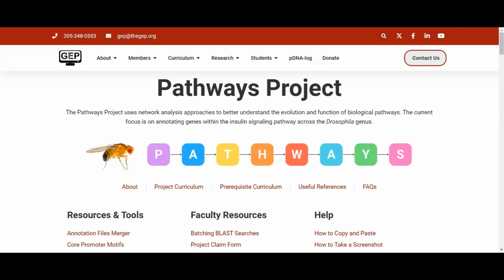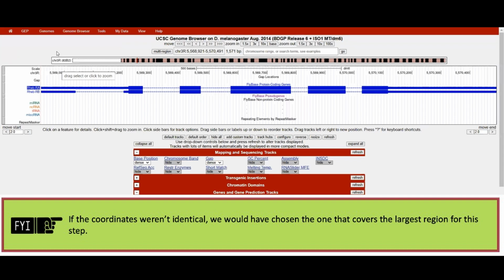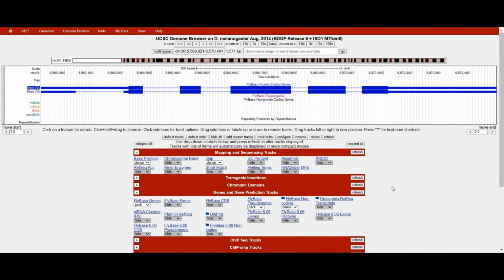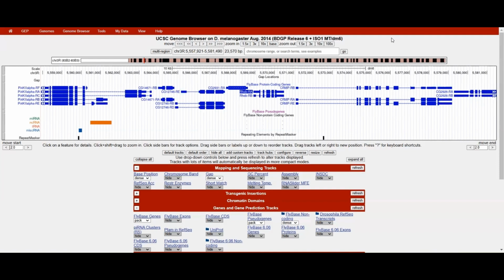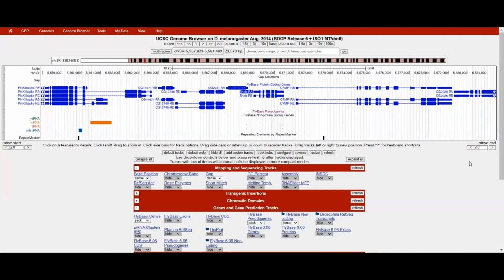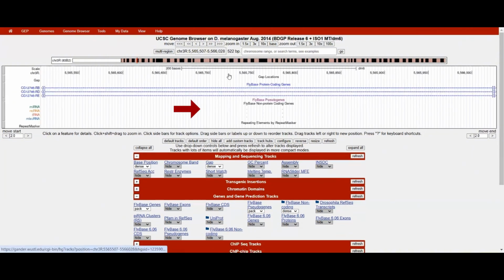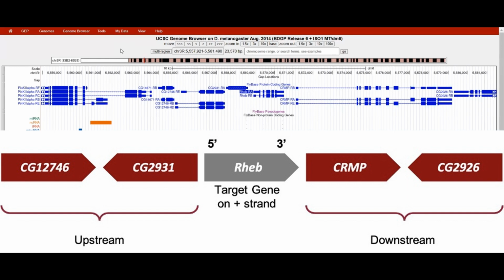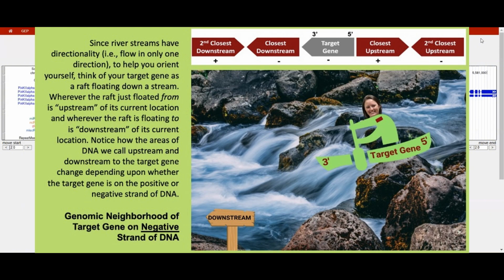GEP | Pathways Gene Annotation Part 1 - Examine genomic neighborhood surrounding target gene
In this short video, we will examine the genomic neighborhood surrounding the target gene, Rheb, in Drosophila melanogaster.